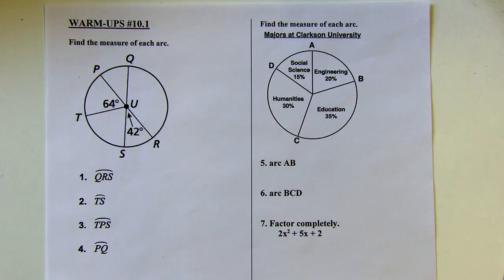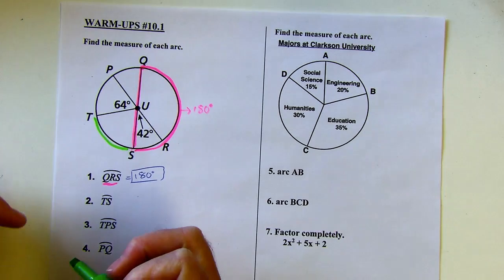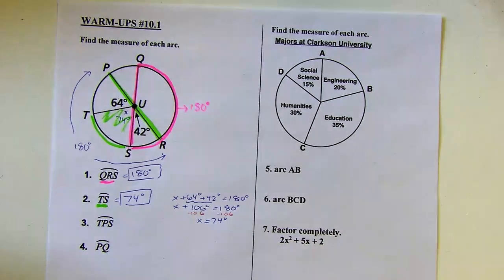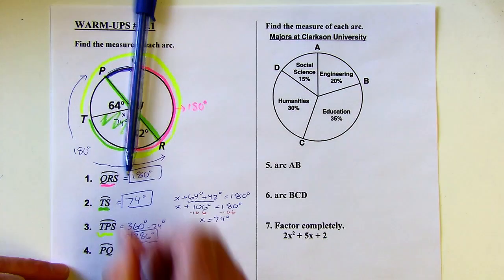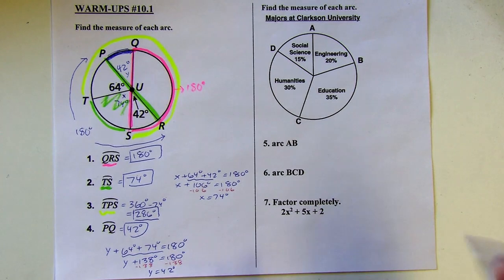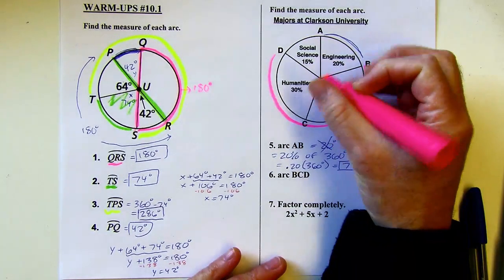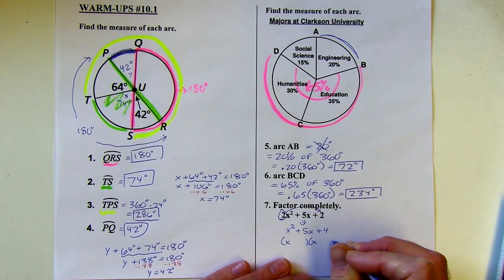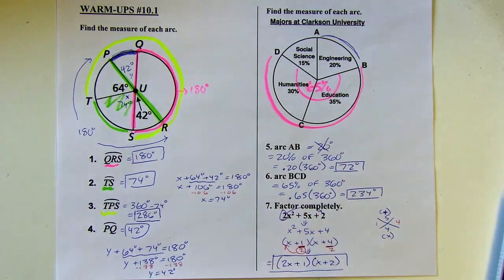Geometry - Warm-up #10.1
Here is a link to my Teachers Pay Teachers Store where you can find all of my notes and warm-ups with keys: